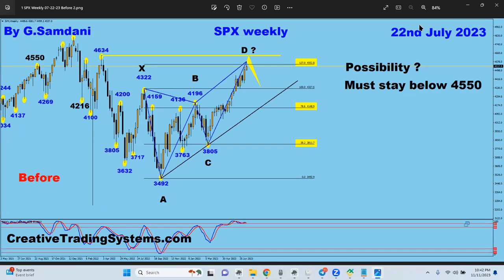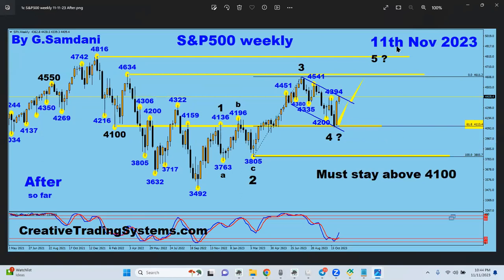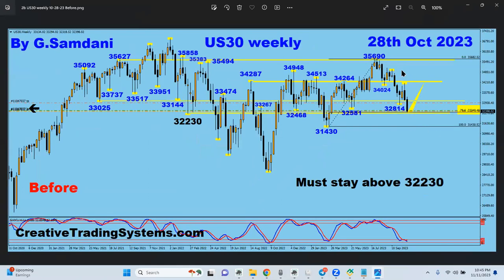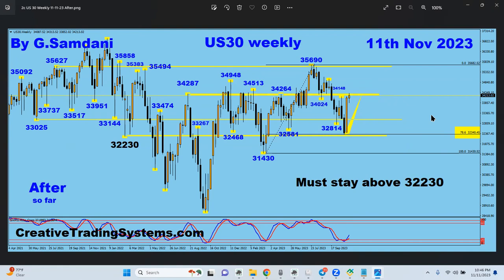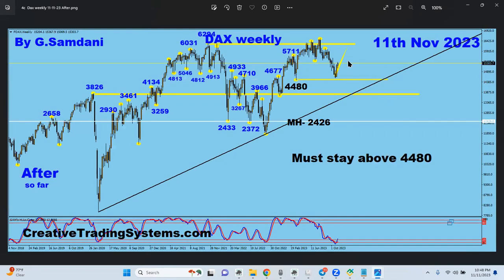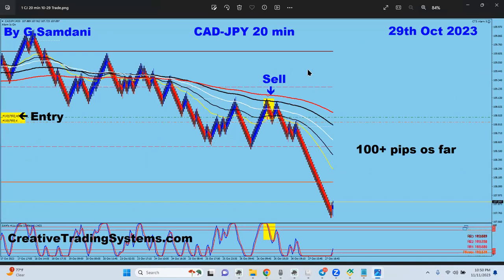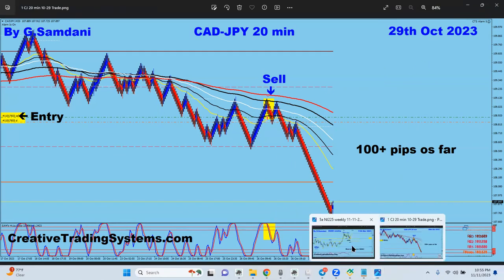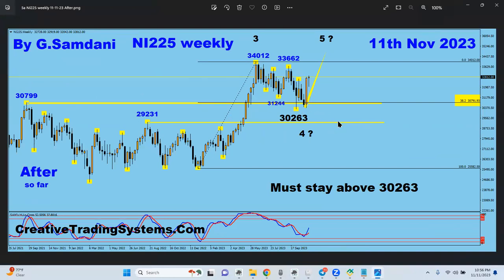DAX, S&P500, Nasdaq, US30, and NI225 Weekly Charts Elliott Waves Technical Analysis. 11-11-23